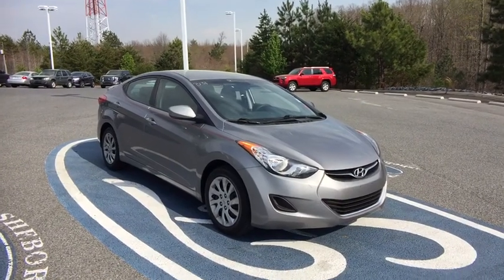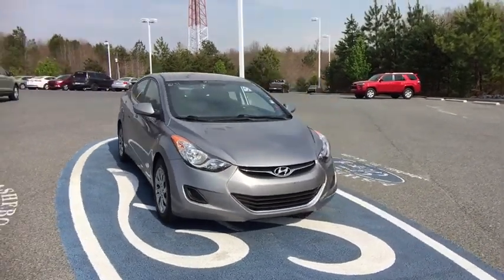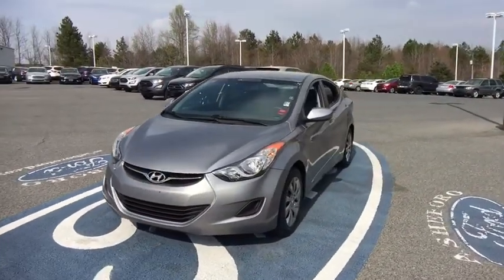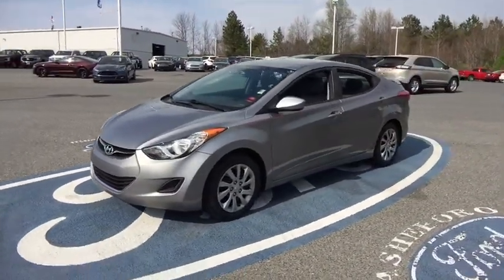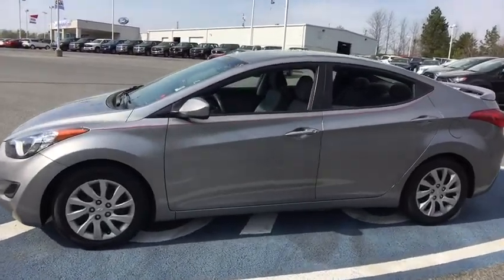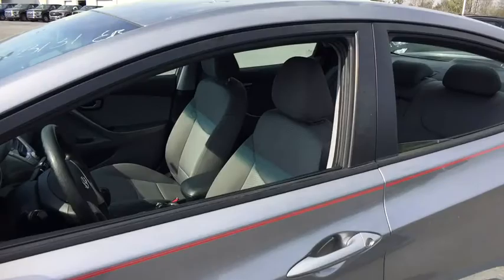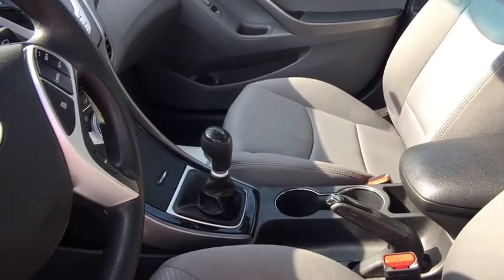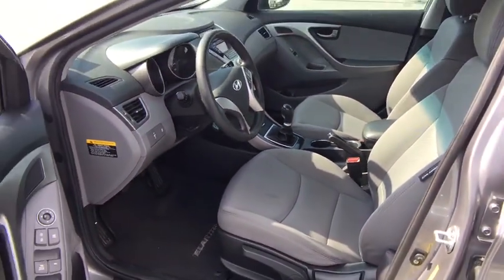2012 Hyundai Elantra Asheboro, Greensboro, Troy, Siler City, Triad, NC P4868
Blue Sky Metallic Used 2012 Hyundai Elantra available in Asheboro, North Carolina at Asheboro Ford. Servicing the Greensboro, Troy, Siler City, Triad, NC area.

Asheboro Ford
1602 E Dixie Dr

Recent Arrival! *Driven Just 8000 Miles Per Year!***, *4cyl - All The Power - Better MPG!***, *FWD - Great All Year 'Round + Better MPG! ***, *Fully Serviced To Current Date and Mileage!! ***. Odometer is 44220 miles below market average! 38/28 Highway/City MPG Awards: * NACTOY North American Car of the Year * 2012 KBB.com 10 Best Green Cars * 2012 KBB.com 10 Best Sedans Under $25,000